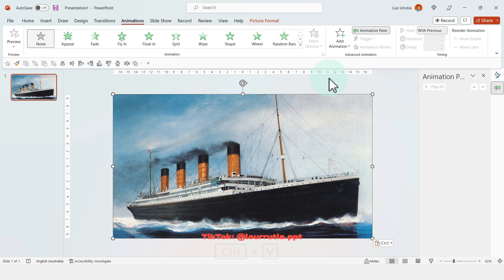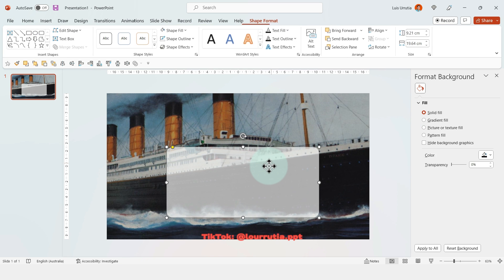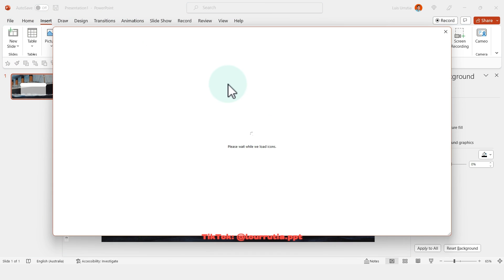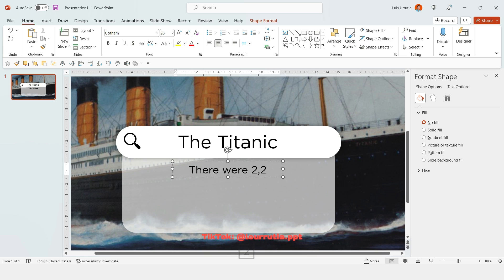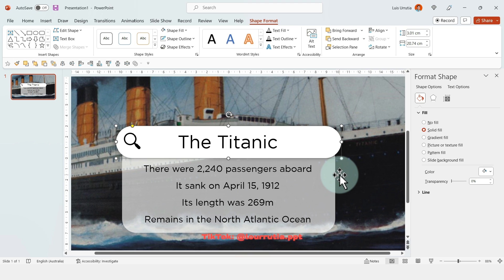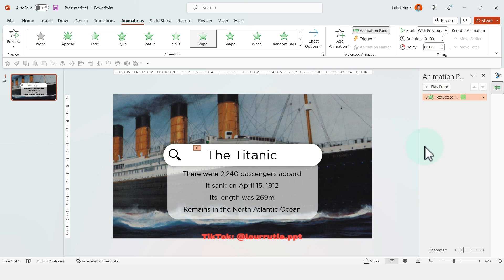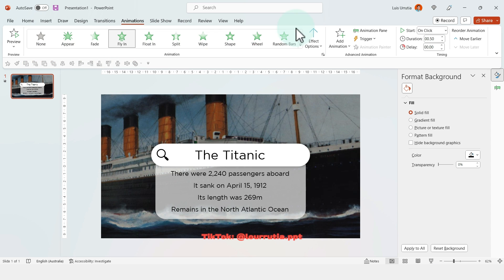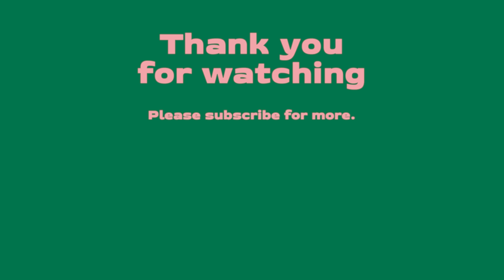Transform BULLET POINTS into CREATIVE CONTENT with this POWERPOINT TUTORIAL 😊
Join me in this step-by-step PowerPoint tutorial where we'll explore how to transform boring bullet points into exciting and engaging content! 🚀✨ In this video, I'll guide you through the process of making your presentations more captivating and memorable. Whether you're a presenter, educator, or content creator, these creative tips will help you craft compelling slides. 🎨📊